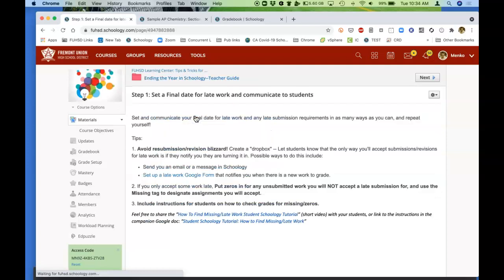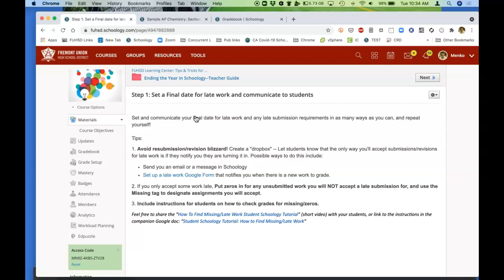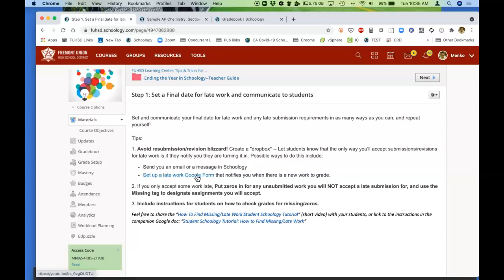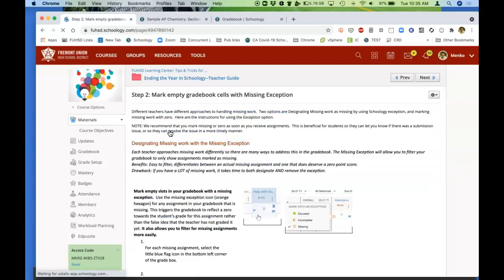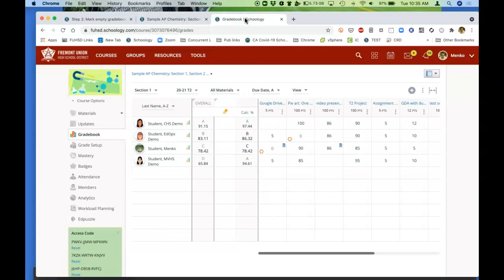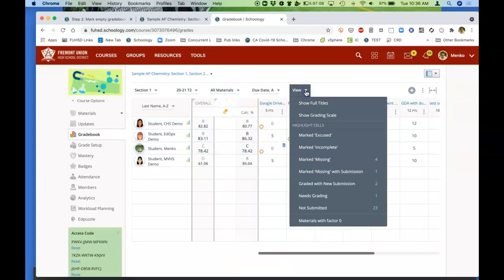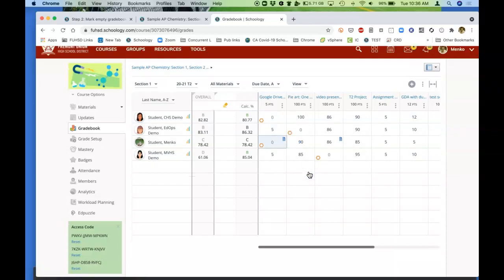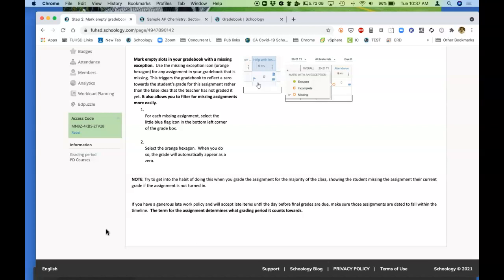End of Year Part 1: Late work and MIssing Assignment